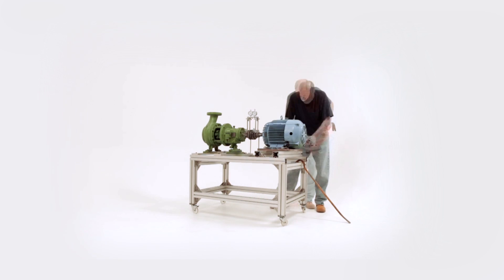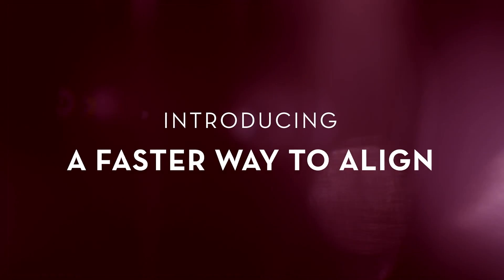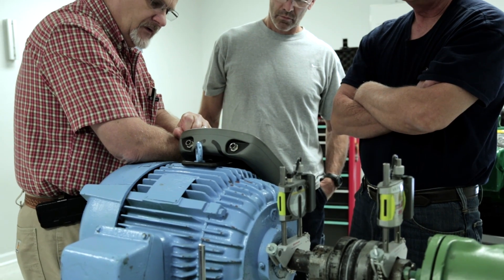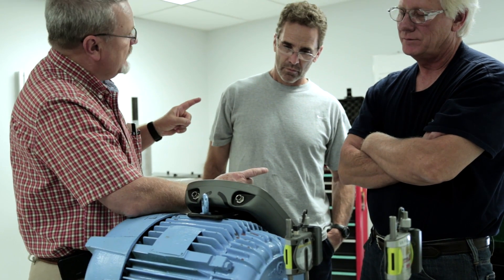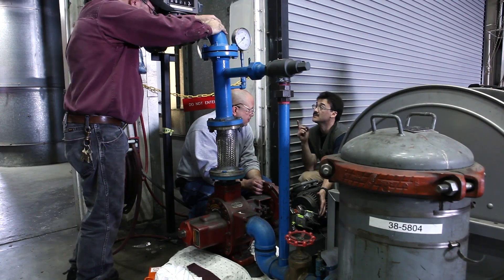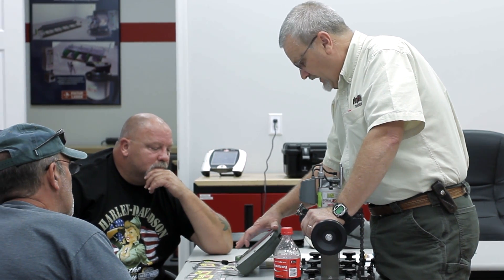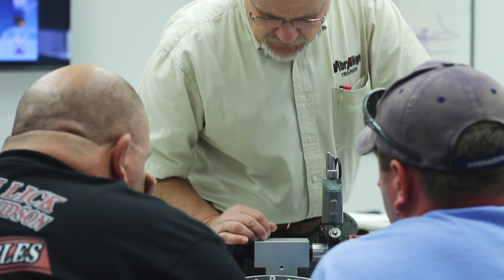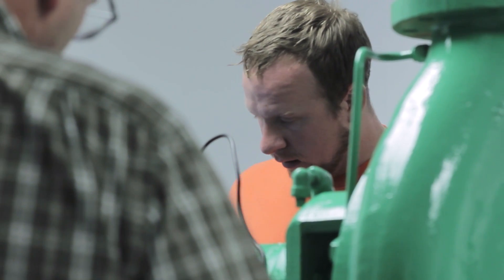Shaft Alignment With The Verti-Zontal Process | ACOEM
Shaft alignment is faster and easier with the Verti-Zontal Compound Move method invented by Acoem.  Training classes by Acoem each the Verti-Zontal method of shaft alignment.  See what students have to say.